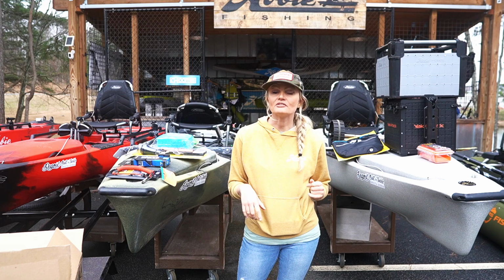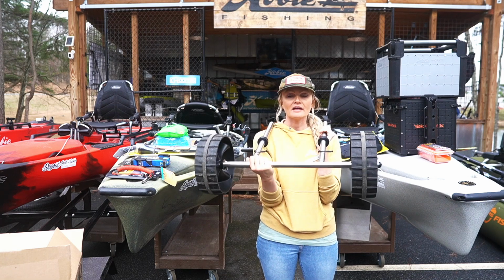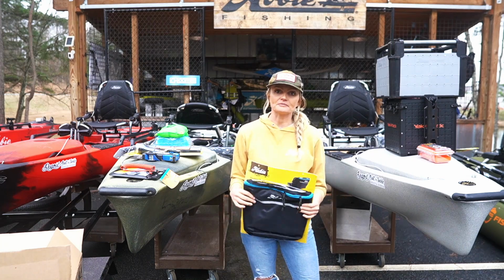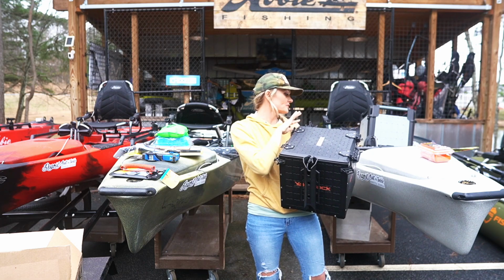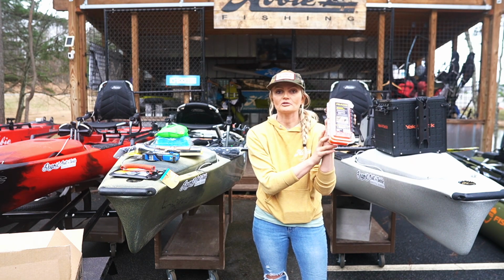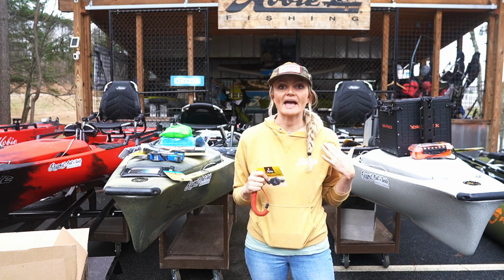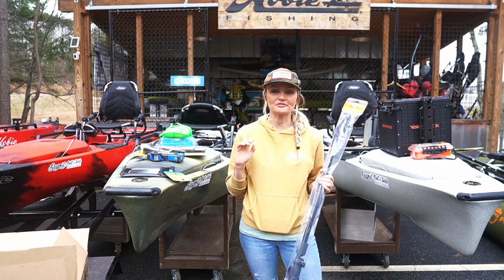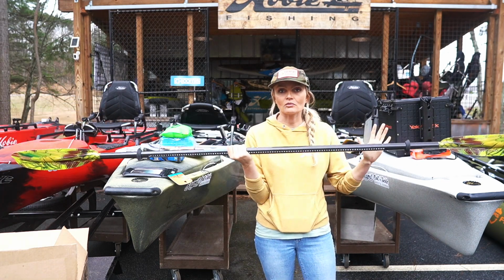TOP 10 Kayak FISHING Accessories (First kayak)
Yall I cant wait to share some fishing content with you- but in the meantime, I get this question a lot, so here's a video on my top ten accessory recommendations for a kayak! Links below to the products

SAFETY ACCESSORIES

PFD - Bluestorm atmos 40 (my fav inflatable)

Wheel Cart -

Camera Mounts -

Burley pro keel guard (protects keel from boat rash and wearing through plastic

Storage crates -

Phone Tethers -

Hobie gear keeper (2 sizes, you can use either) these are the retractable leashes